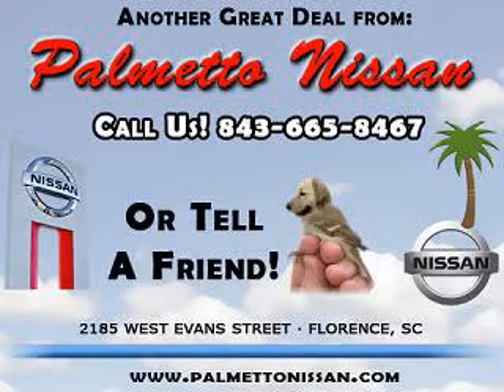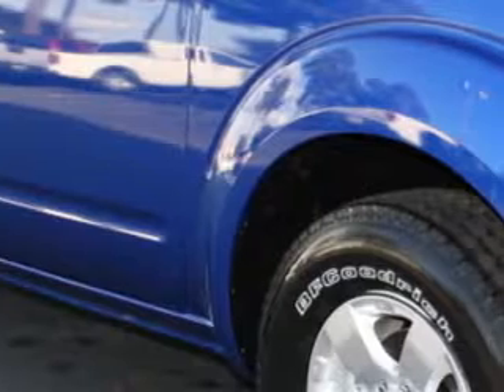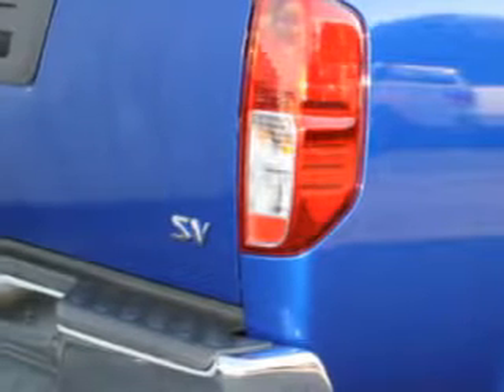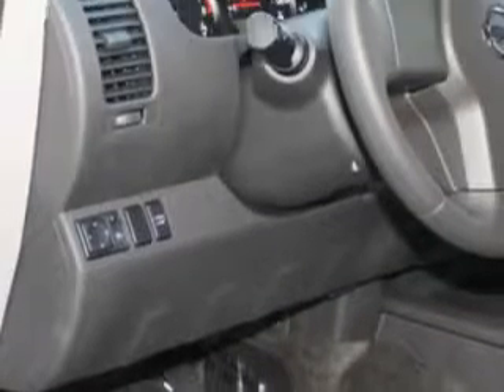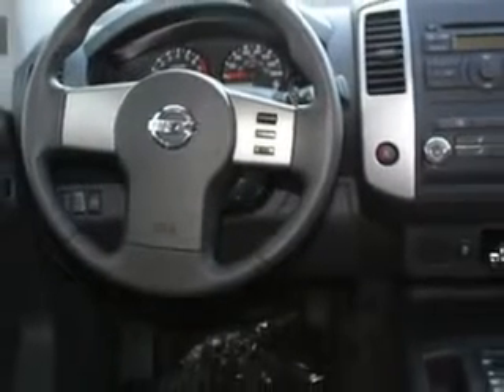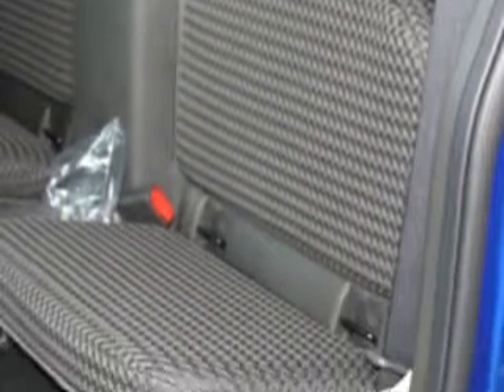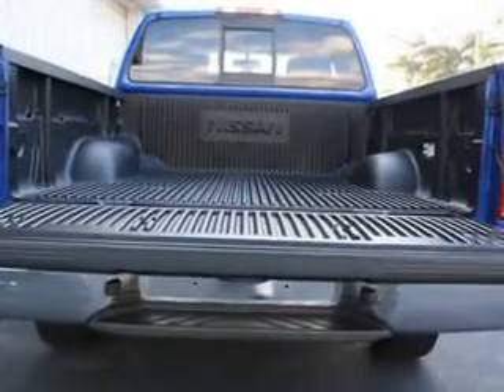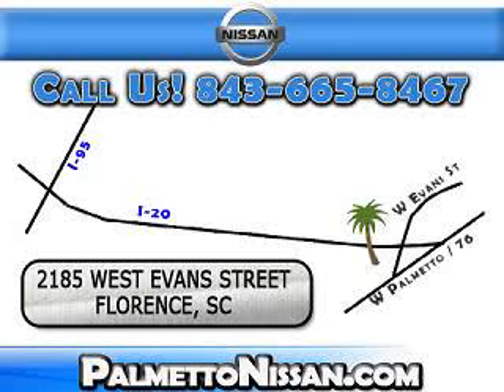Nissan Frontier, Palmetto Nissan- Florence, SC 29501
Nissan Frontier, Palmetto Nissan- Palmetto Nissan knows you want more than just a car. you have a purpose for your vehicle. you will love this Metallic Blue 2012 Nissan Frontier, equipped with a 6 Cyl. engine  and an automatic transmission. enjoy this utility truck with features like Cruise Control, Air Conditioning, Vanity Mirrors, Side Impact Door Beams, Removable Tailgate, Vehicle Stability Assist, Tire Pressure Monitor, and much more. Get where you need to go, enjoy the drive, and have peace of mind in this 2012 Nissan Frontier. see us at Palmetto Nissan today!
vin- 1N6AD0CU4CC415099

Palmetto Nissan
2185 West Evans Street